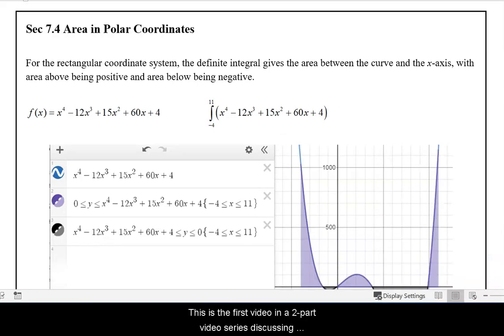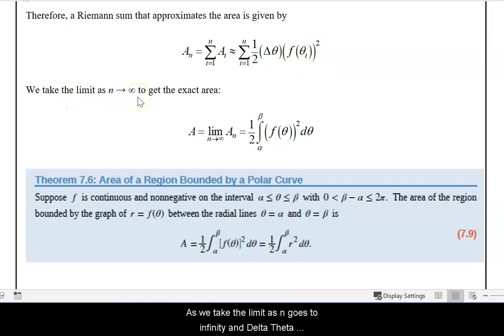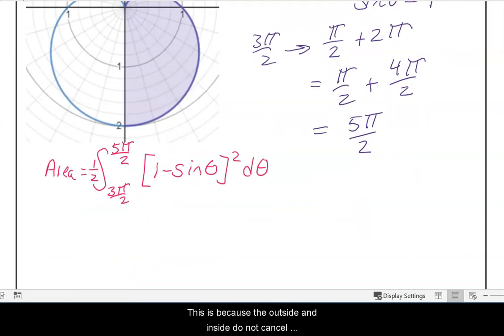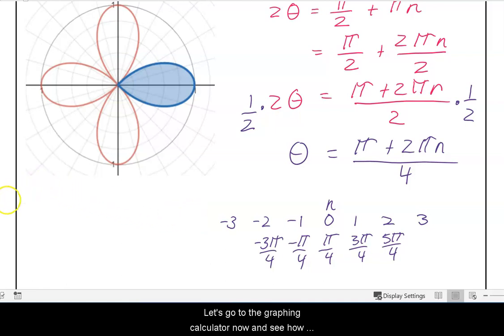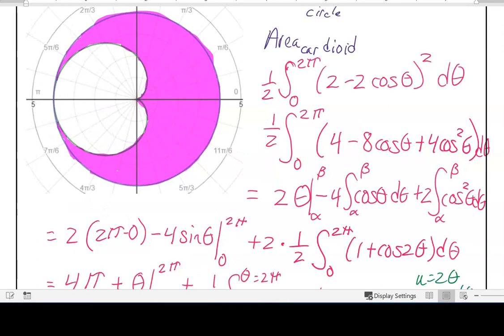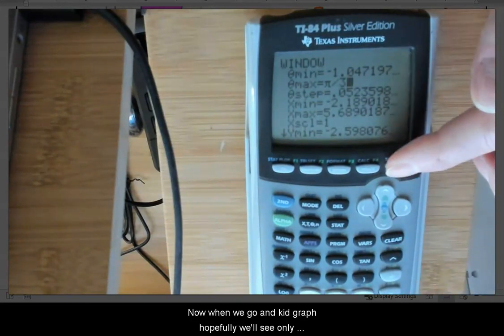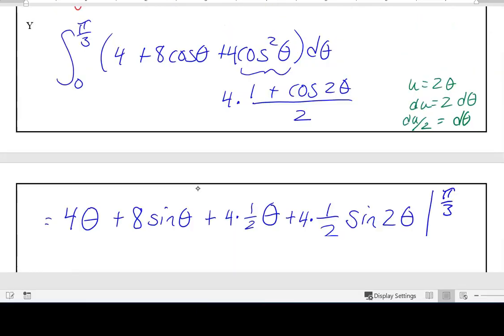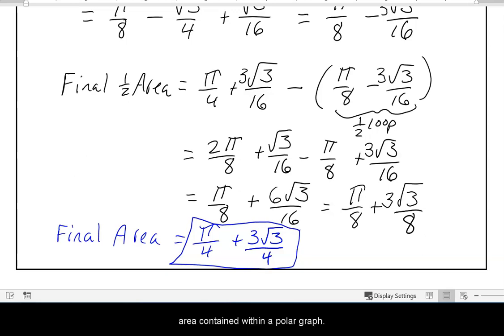Computing Area Bounded by Polar Curves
OpenStax Calculus Volume 2 Section 7.4 Area and Polar Curves
How to Use a Graphing Calculator to find the Region Enclosed and Bounded by a Polar Curve